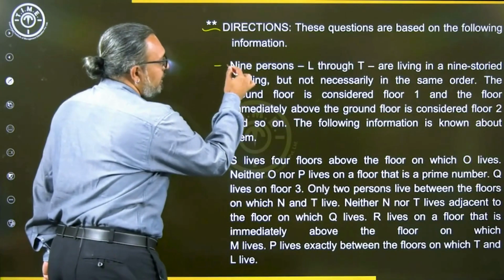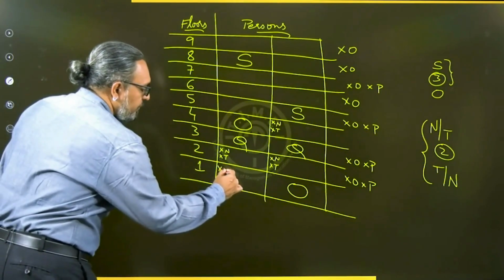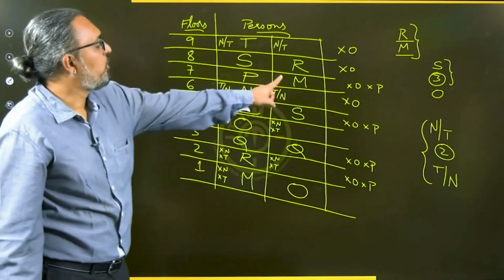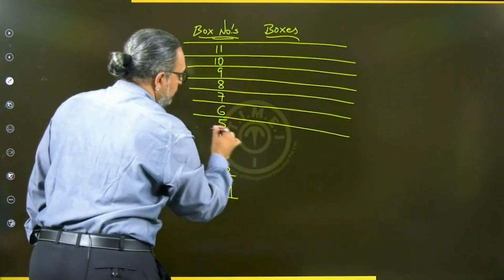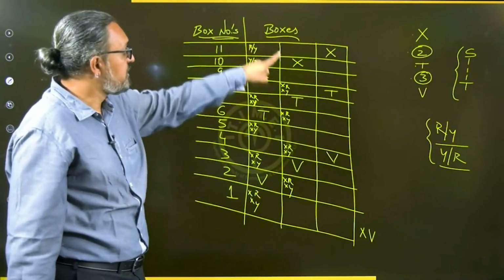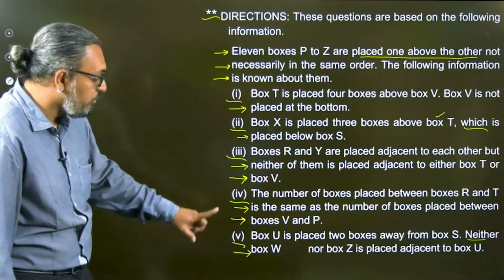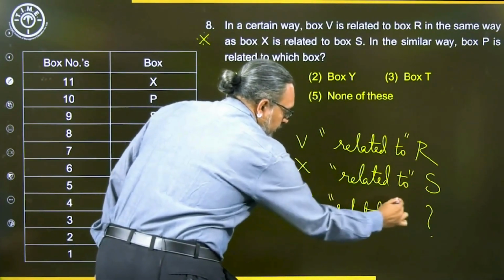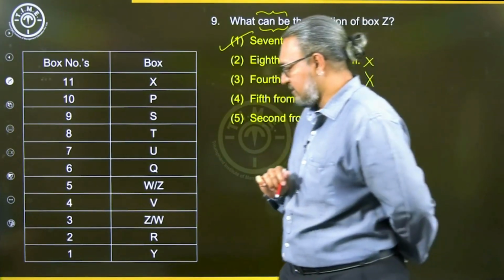FLOOR & BOX ARRANGEMENTS (SBI PO & IBPS PO Exams)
Puzzles is the most important topic of the Reasoning Ability Section in every Bank Exam. Maximum number of questions are asked from this topic. The range of questions asked from this topic is 10-25 for SBI and IBPS Exams. In this video we will discuss sets on Floor & Box Arrangements for SBI PO Prelim Exam. These sets are also important for other exams like IBPS PO Prelim and also helpful for other PO Prelim Exams

✅ Comprehensive Study Material: Access high-quality content tailored to your exam needs.

MBA: CAT, XAT, MAT, SNAP, NMAT, IIFT, OMET
Engineering: JEE Main, JEE Advanced, GATE
Medical: NEET
Law: CLAT, AILET
Government Job Exams: SSC CGL, Bank PO, RRB, IBPS, RBI
Undergraduate Programs: IPMAT, CUET
State-Level Exams: AP ICET, TS ICET